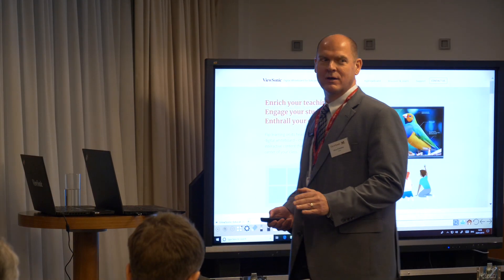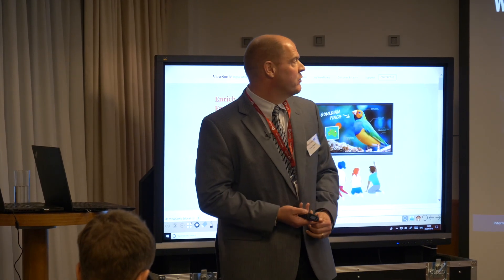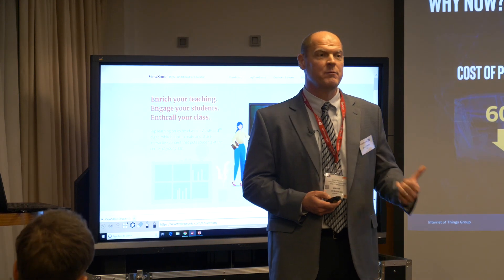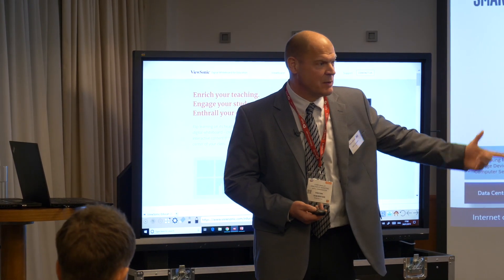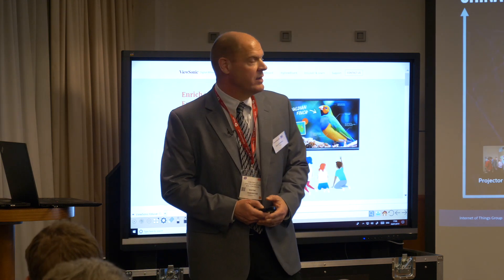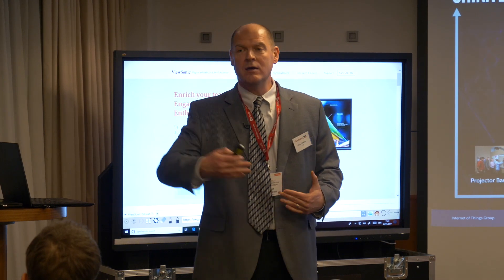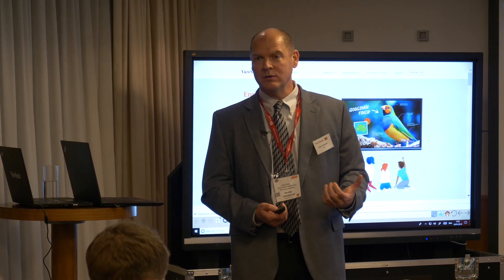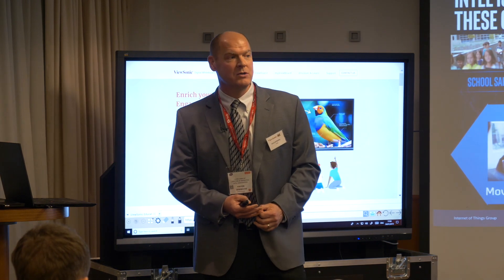Chris O Malley Presentation - 2019 EdTech: Making a Real Difference - ViewSonic/Intel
Come explore the tried and tested ways of how schools can use technology to take teaching and learning to the next level with us at "Edtech: Making a Real Difference".

In this exclusive stakeholder event in partnership with Intel on, “Edtech: making a real difference”, we look at tried and tested ways of how schools can use technology to take teaching and learning to the next level!